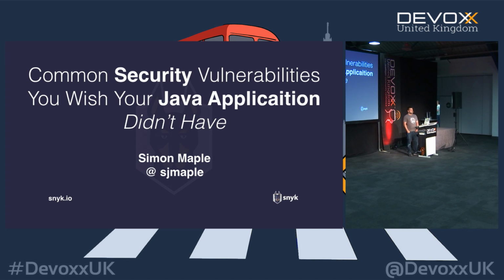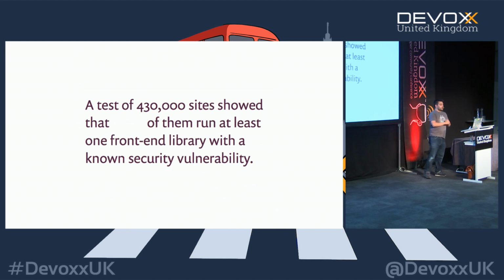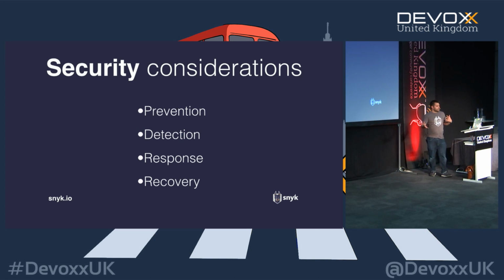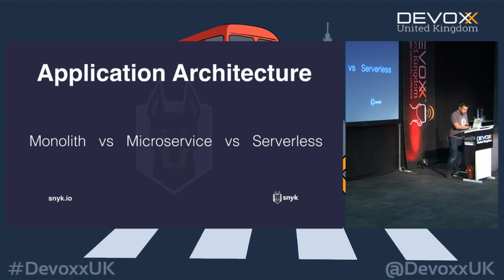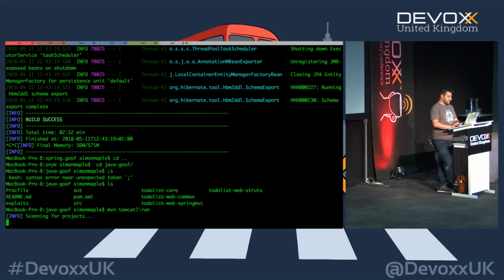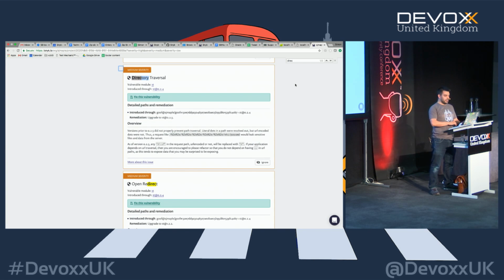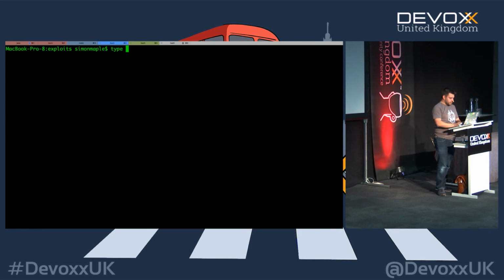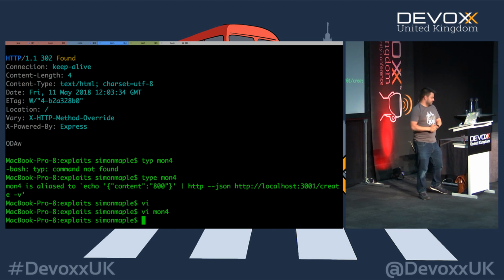Common Vulnerabilities you wish your Java app didn't have! with Simon Maple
This session takes some of the most common vulnerabilities found in the Java eco-system, breaks them down and shows how simple code can exploit them. We'll look at examples in the wild that have been exposed, some more famously than others, before showing you how to guard against these important security issues.